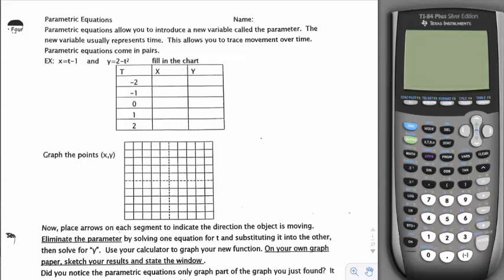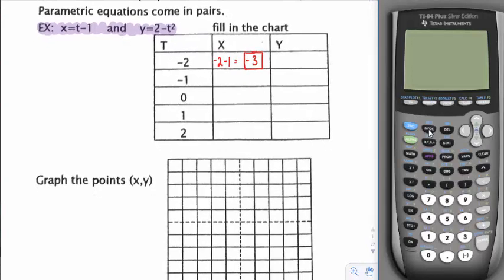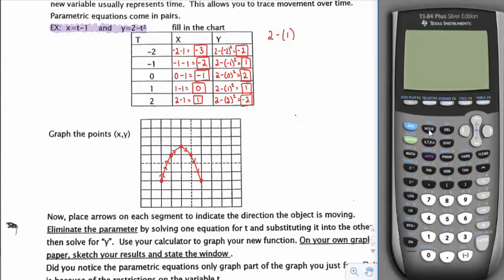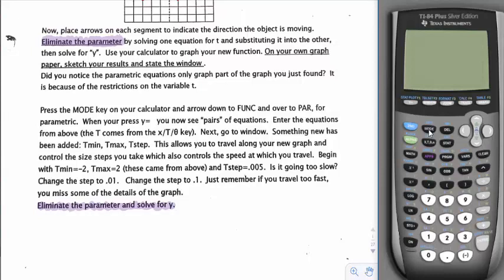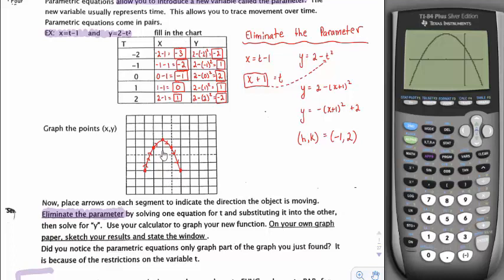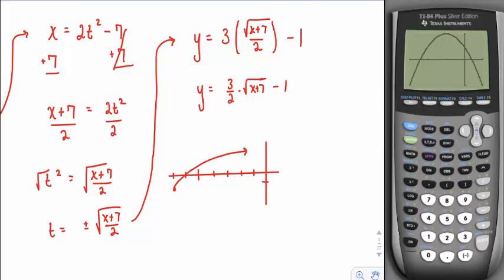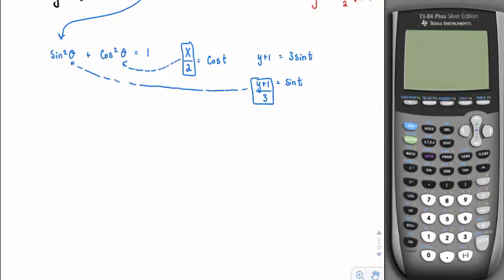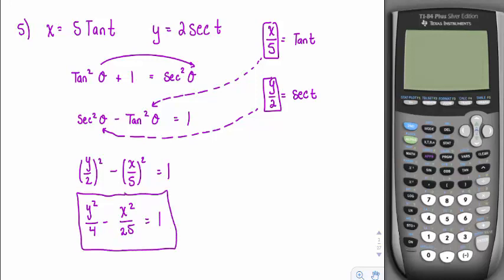Eliminating The Parameter